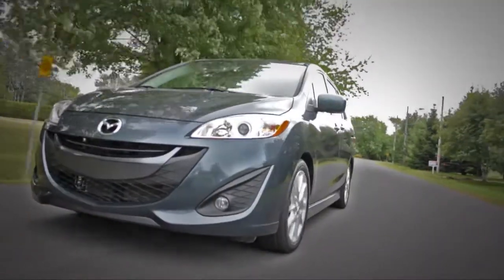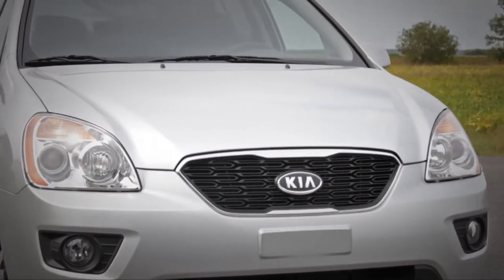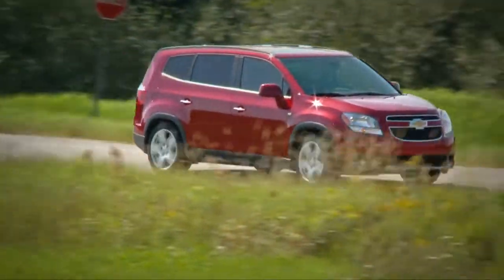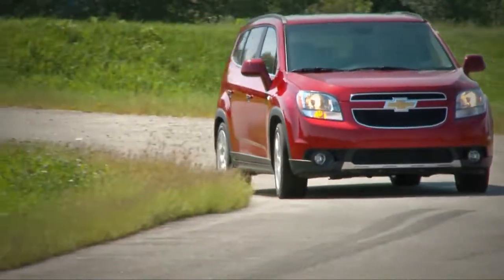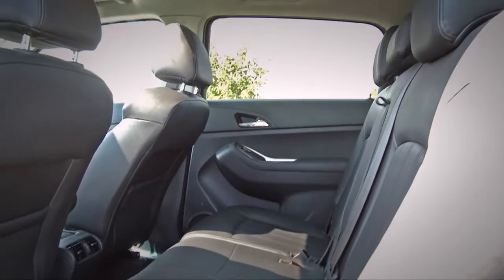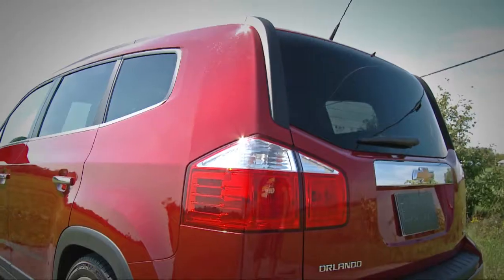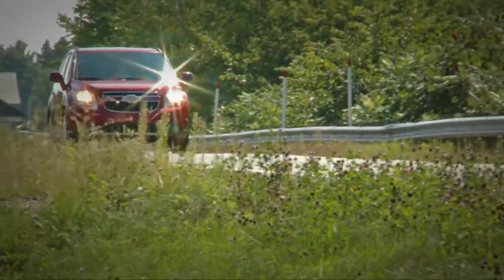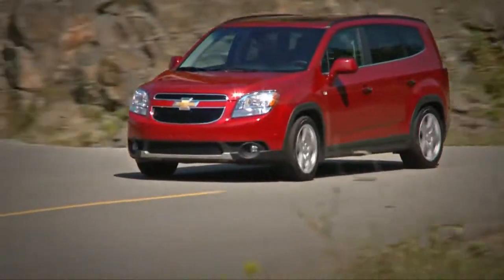2012 Chevy Orlando review by The Car Guide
Our review of the 2012 Chevy Orlando - More with Car Guide